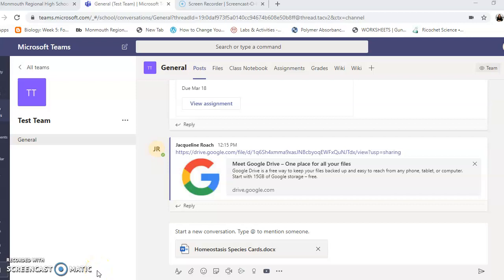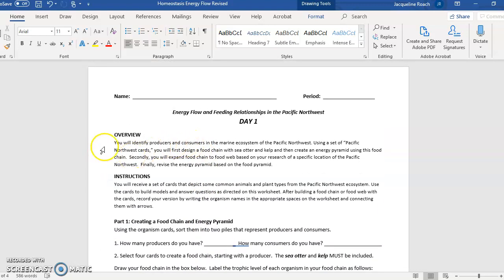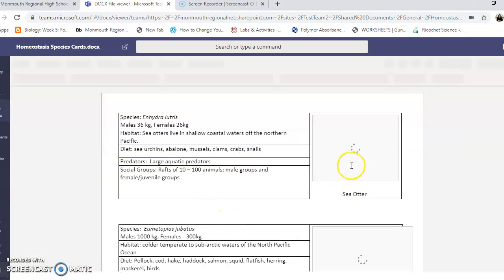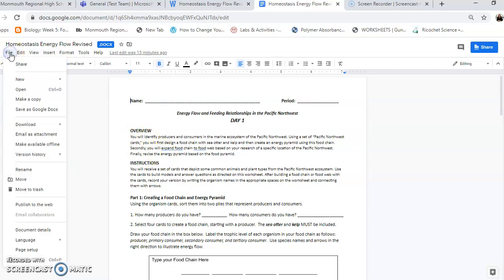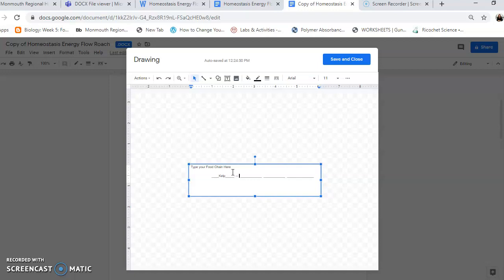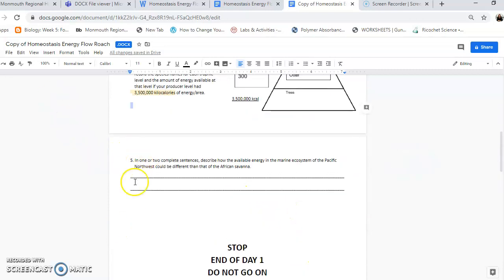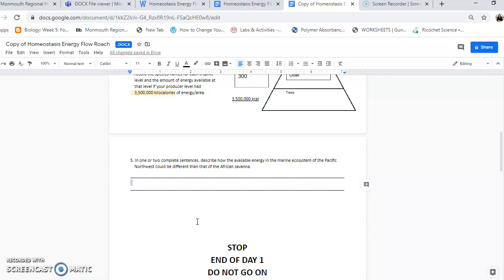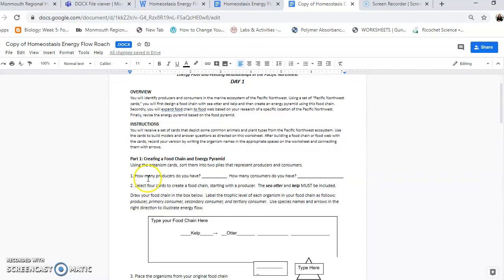Biology CCR Energy Flow in the Pacific NorthWest Instruction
Bio CCR how to do assignment for 3-18-20 and 3-19-20